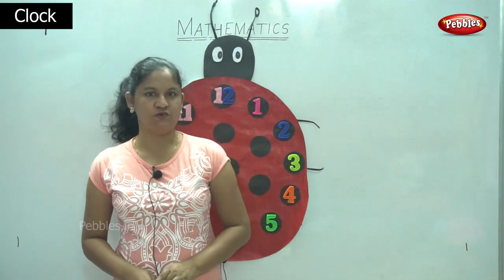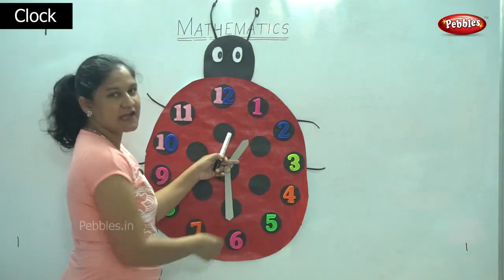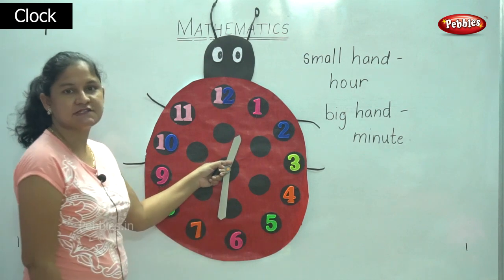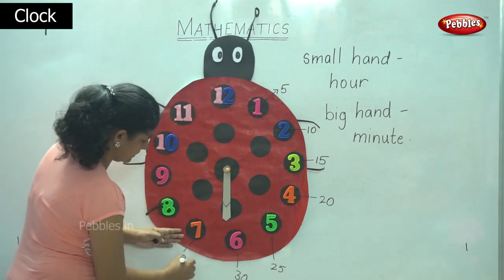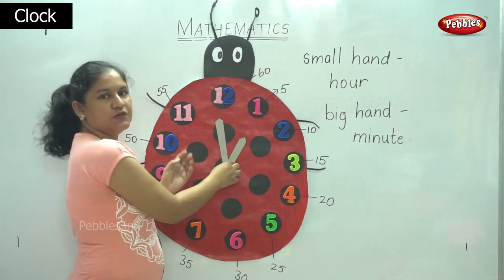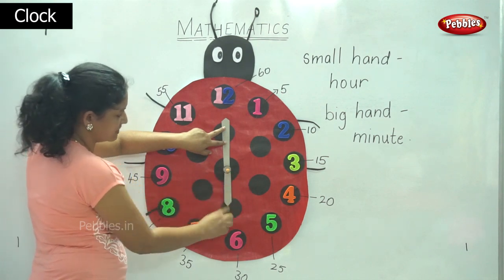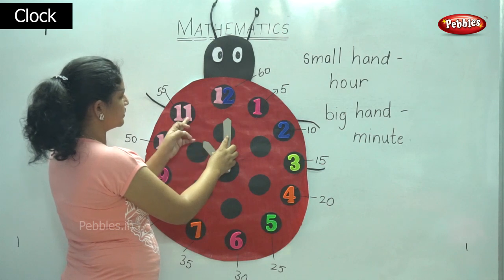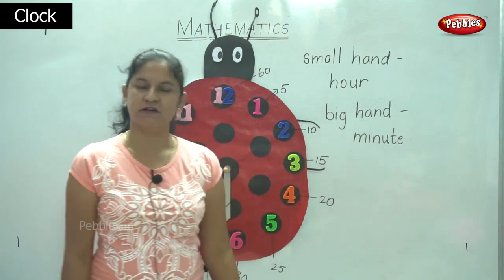1st & 2nd Maths CBSE Syllabus | Learn Clock | Mathematics Lesson -85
1st & 2nd Maths CBSE Syllabus | Learn Clock | Mathematics Lesson -85